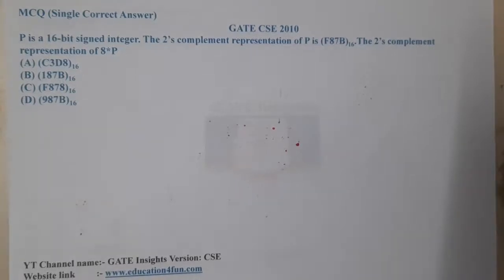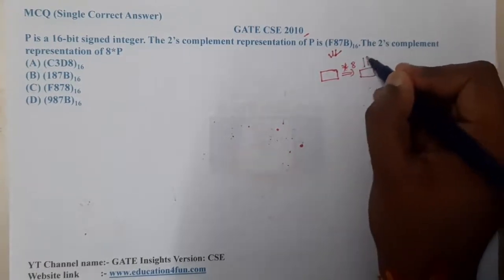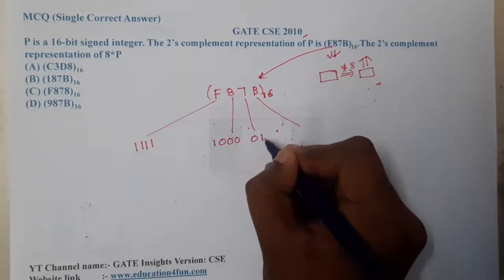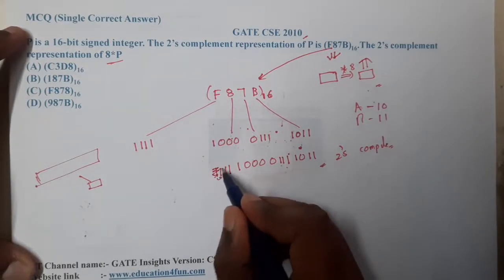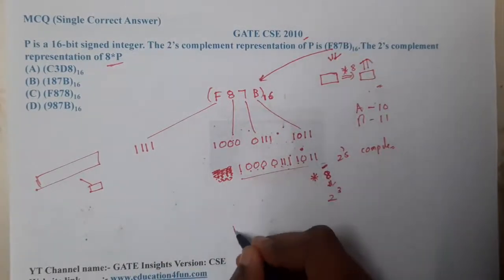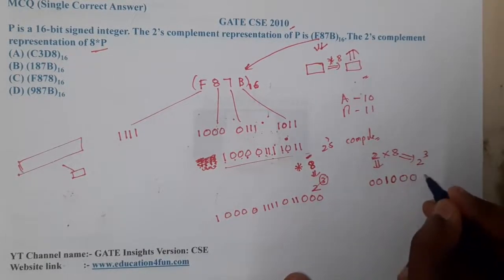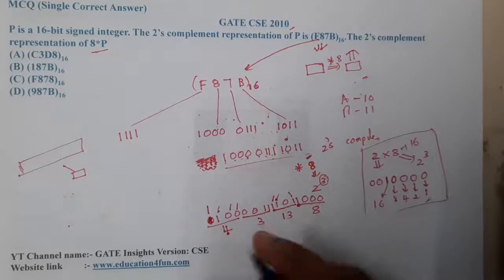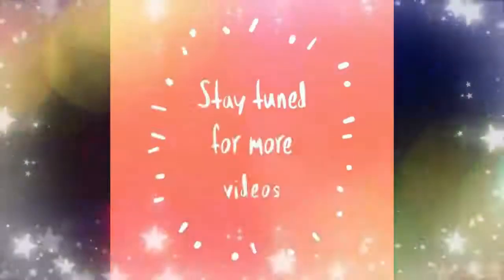GATE CSE 2010 || Digital Electronics || GATE Insights Version: CSE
P is a 16-bit signed integer. The 2’s complement representation of P is (F87B)16.The 2’s complement representation of 8*P(A) (C3D8)16(B) (187B)16(C) (F878)16(D) (987B)16